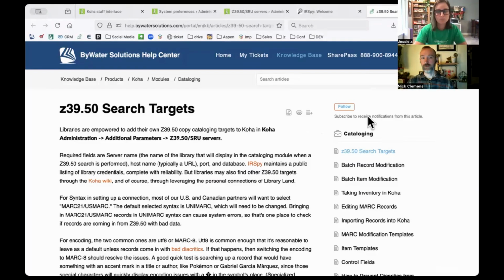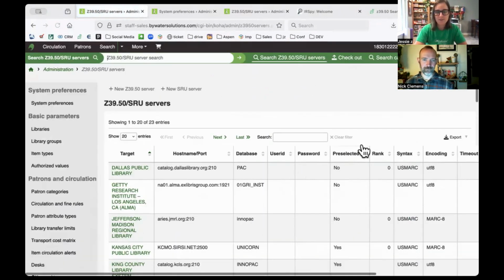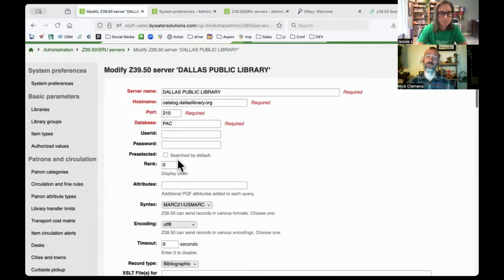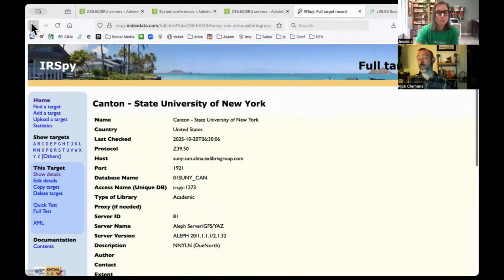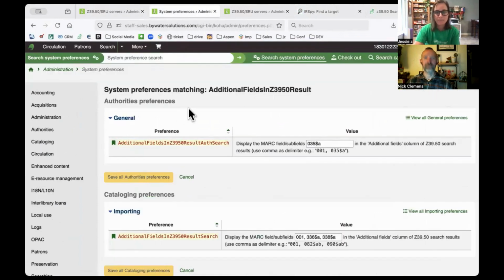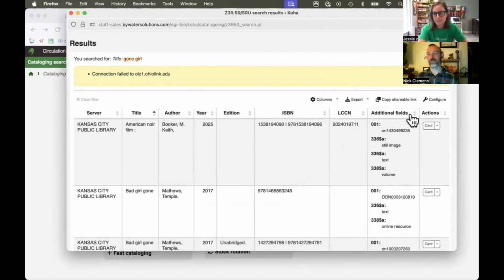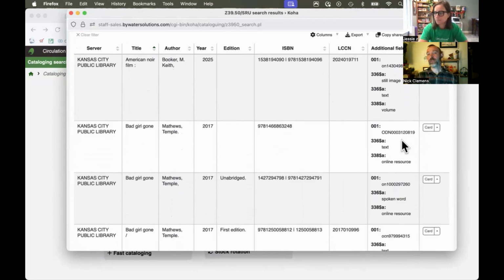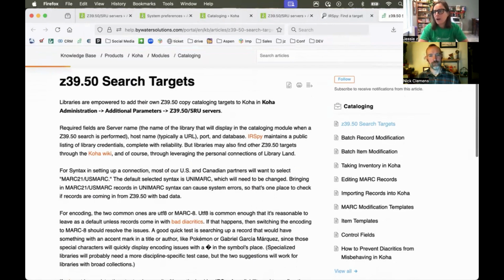Monday Minutes Z3950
In this week's Monday Minutes Nick and Jessie talk all about the z39.50 server in Koha.